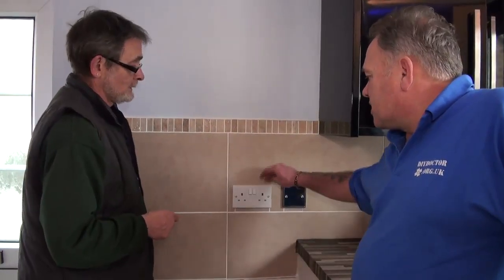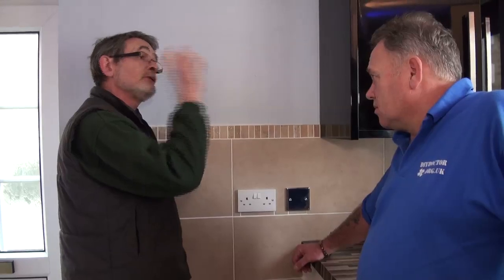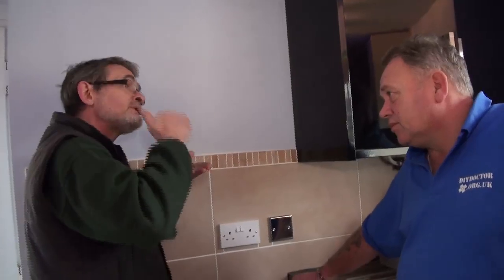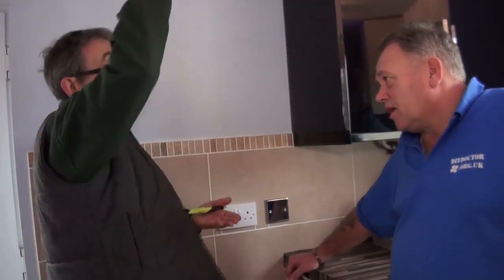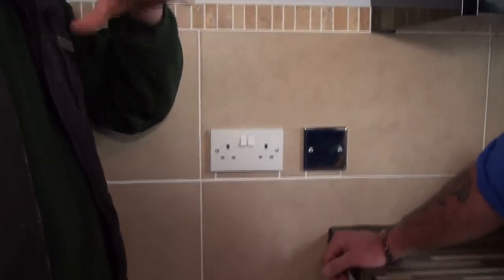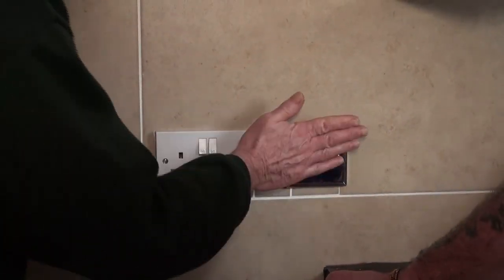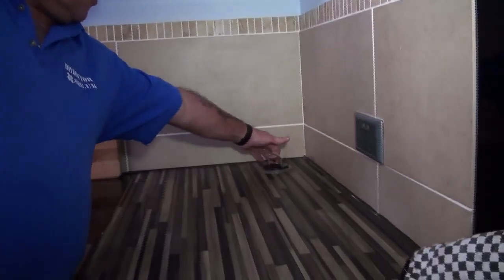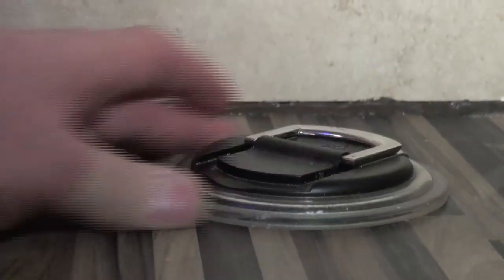Domestic Electricity Demonstration Part 4 - Ring Main, Radial Circuits, Fuses and Amps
Part 4 in the series of videos discussing how the domestic electrical system works
within your home. In this video you will learn about ring main circuits, radial circuits, fuse and amp requirements, removing light switches and cover plates.

For the rest of the videos from this play list or for more information on domestic electricity and electrical systems why not check out our electrical DIY and information projects

We now have a great range of DIY products, tools and accessories available in our DIY Superstore